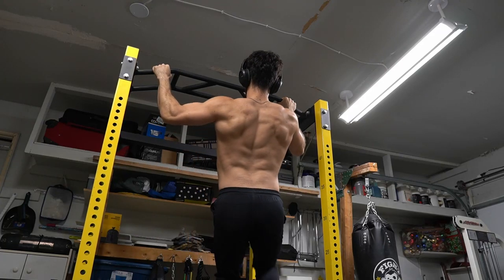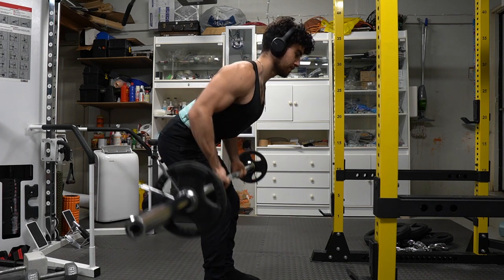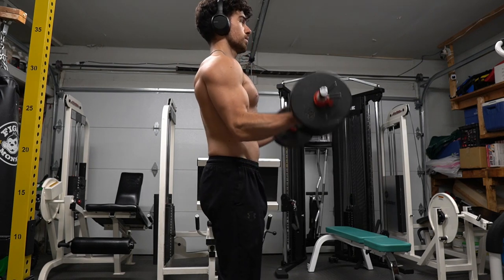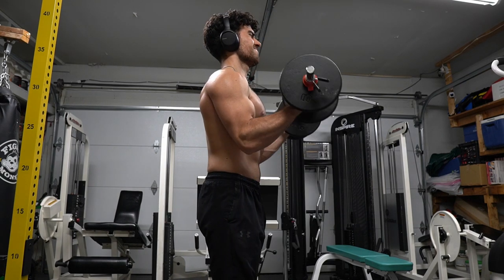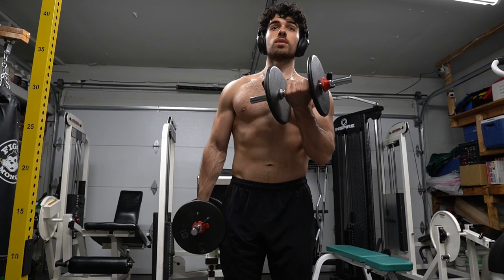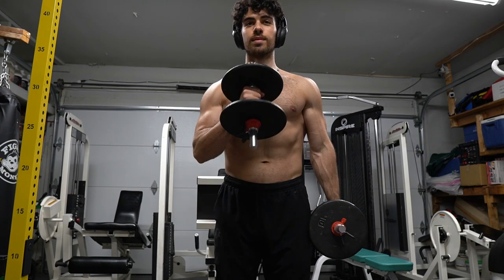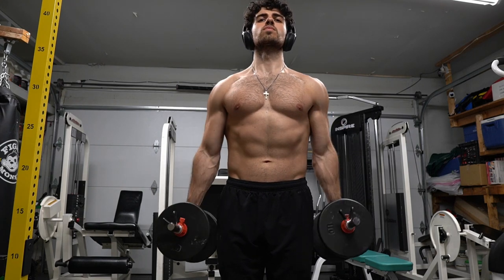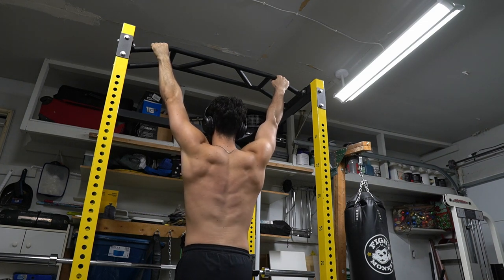Complete Pull Workout To Follow | WORKOUT MOTIVATION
This fun back & biceps workout will get you the results you're looking for. It is important to look for new ways to get stronger. I want to show you new exercises that you will find beneficial to follow. The barbell row has really helped me get stronger and tone. My back definition and endurance has improved from the volume training I do with that exercise. We did a lot of bicep curls with the dumbbells. I find it challenges my arms and gets the best effort out of me. I also motivate you in this video to workout. I encourage self improvement and self care.